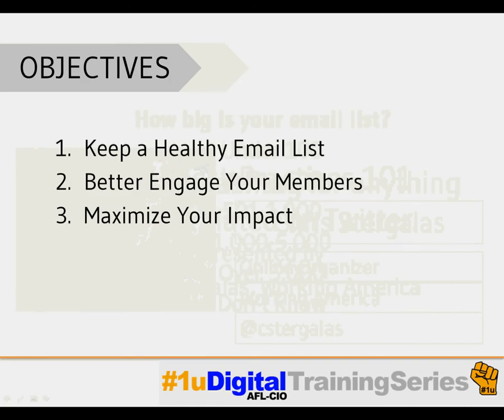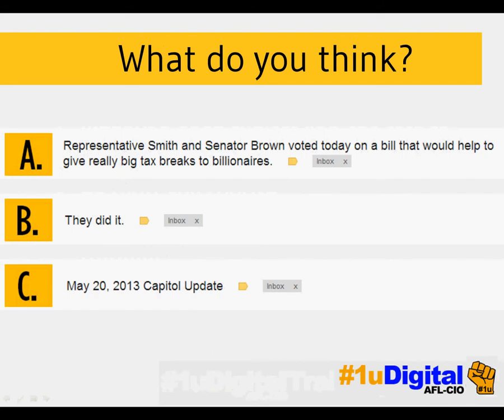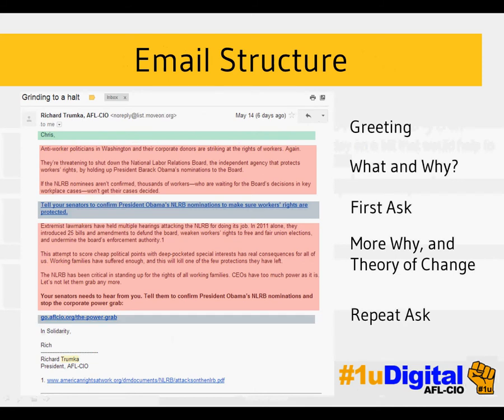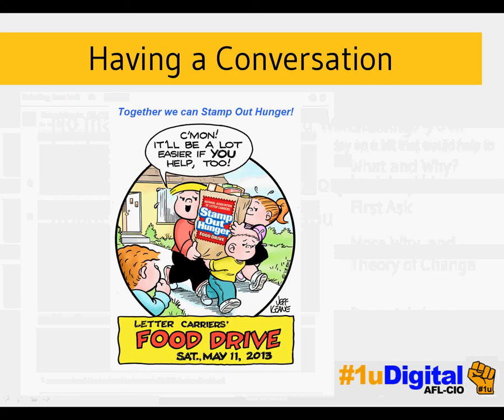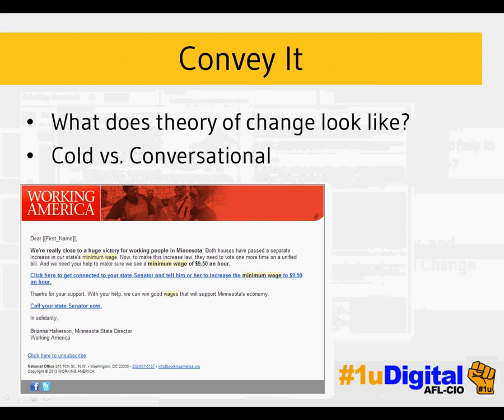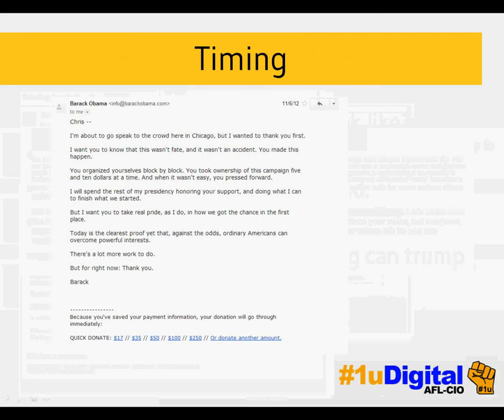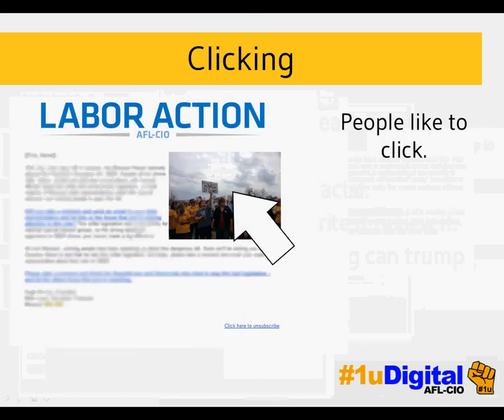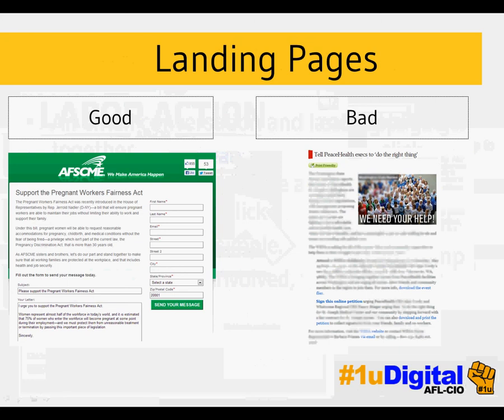1u Digital Training: Email Best Practices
How to write a great email, including step-by-step instructions for email content production, as well as basic best practices around subject lines, frequency, and case studies of "good" and "bad" email.

Trainer: Chris Stergalas, Working America